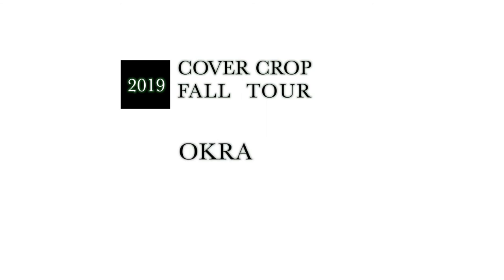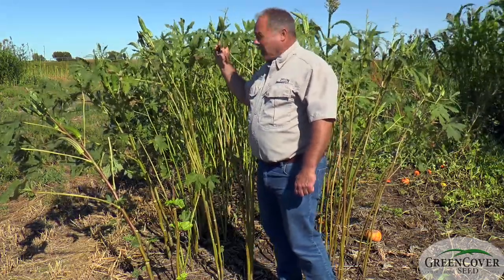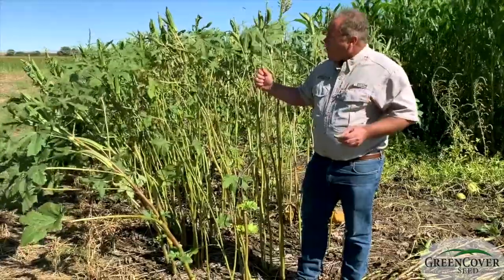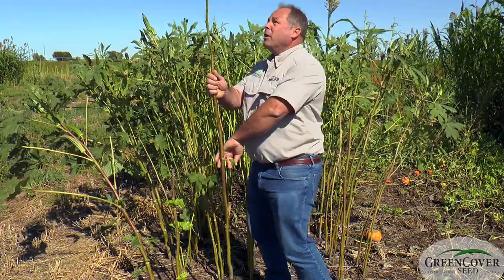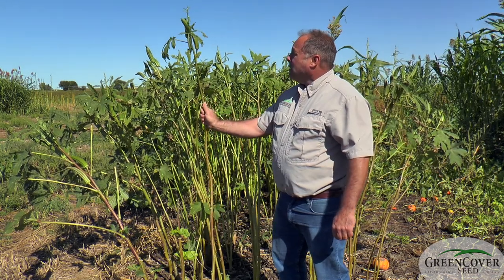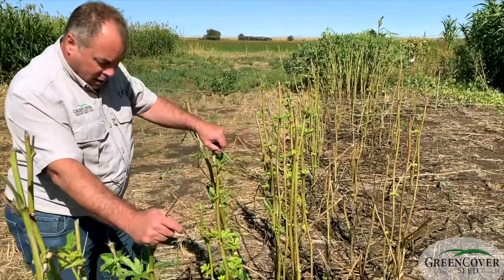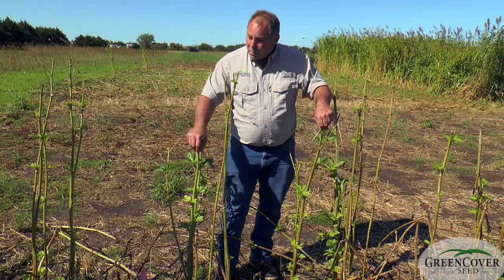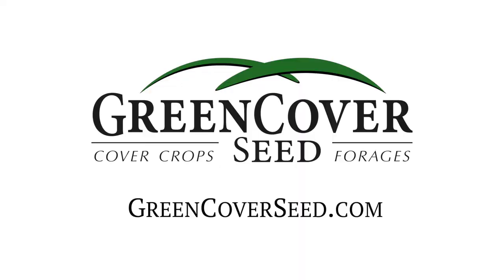Okra - Test Plots 2019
Dale talks about Okra!